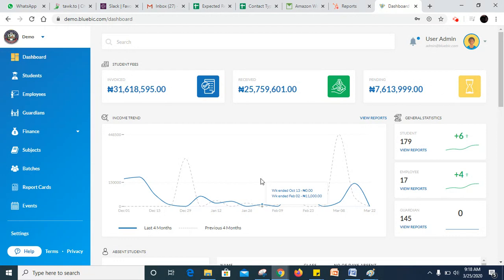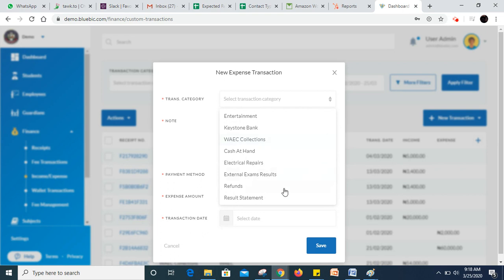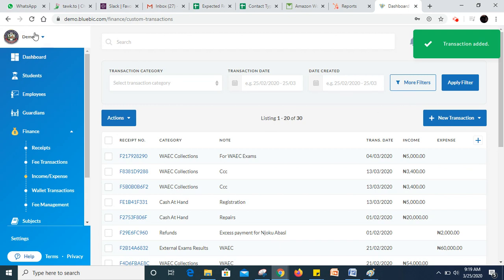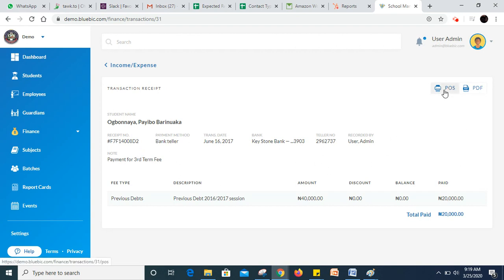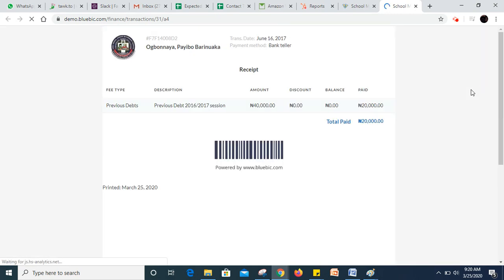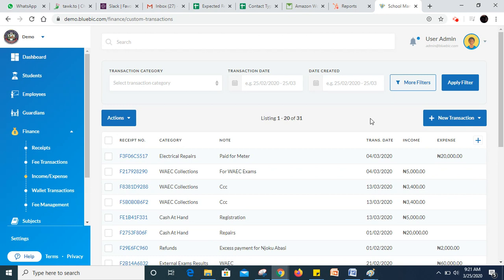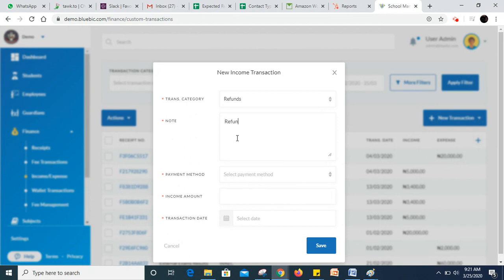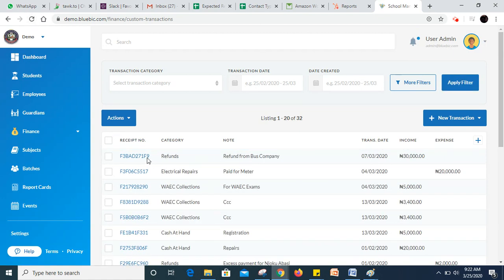How to record Income Expense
This guide details how to record your financial transactions.

PREREQUISITE
- Ensure that you have created “Transaction Categories”
- Ensure you have “Finance” or “Finance Management” privilege assigned to you.

STEPS
1) From the main menu, click on 'finance - income/expense' to open the income/expense page.
2) On the right side of the page, you will see a button with new transaction written on it, click on it to record a new transaction.
3) When you click on the button a sub-menu shows two options for income and expense, select the one you wish to make your records under.
4) Assuming you choose to make an expense transaction, a pop-up form is displayed with required details that need to be entered. After correctly inputting the details of the transaction, click on the save button at the bottom of the pop-up form.
5) It takes you back to the original income/expense transaction page. Refresh the page, and you will be able to see your transaction entry.
6) To view the transaction receipt, click on the receipt number highlighted in blue and a page opens to the receipt of the transaction entry. You can verify the details and also print out the receipt by selecting either POS or PDF in the top right corner of the receipt page.